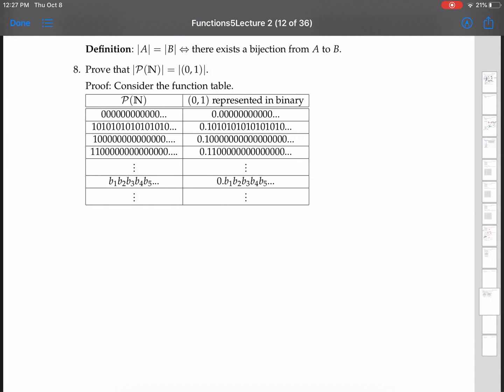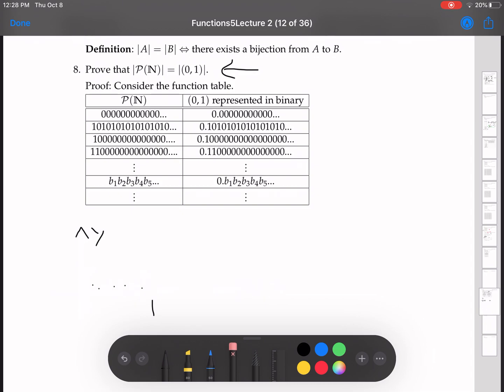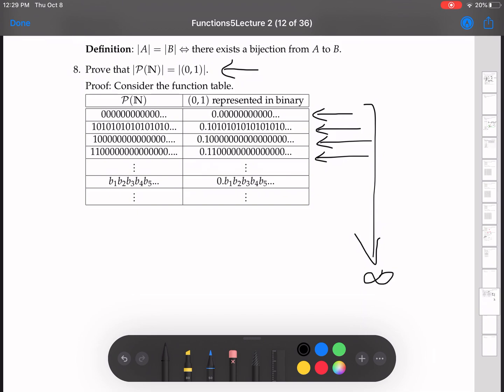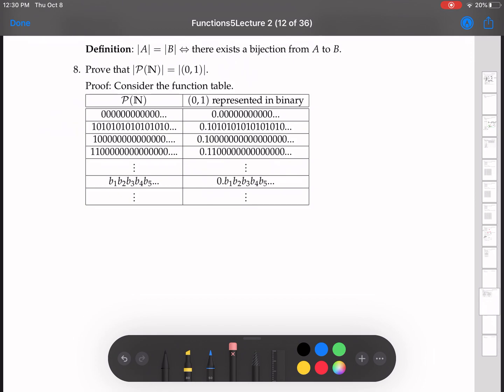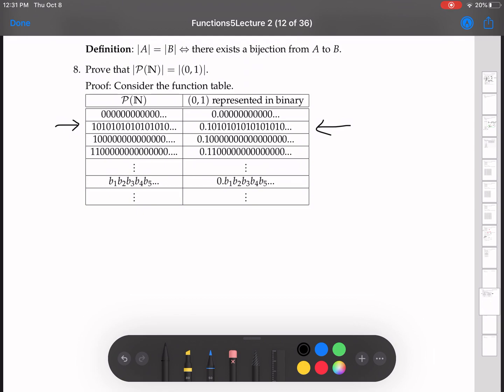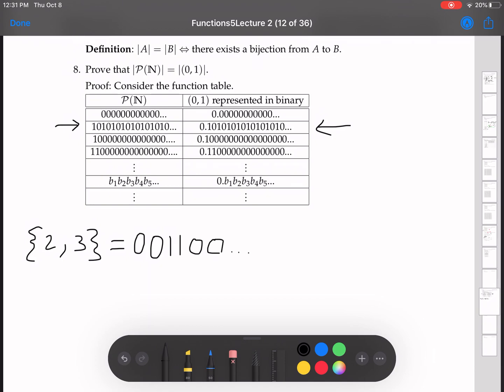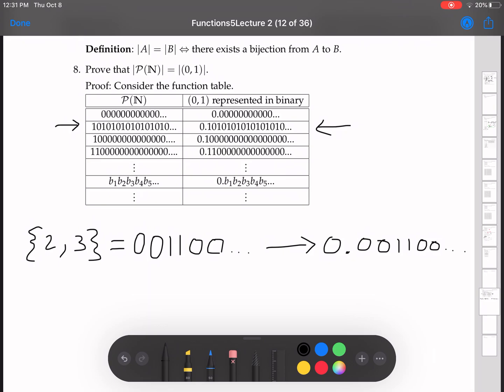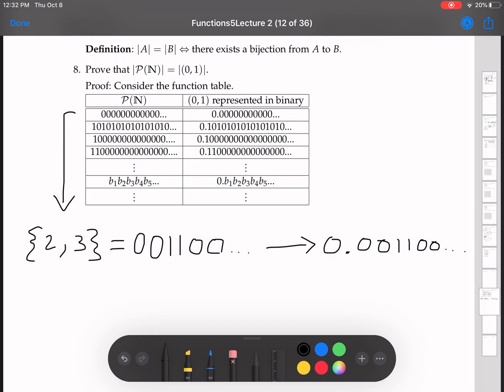Functions 5 Example 8